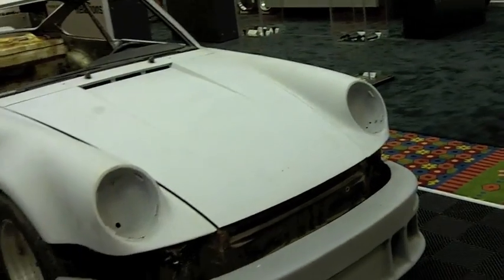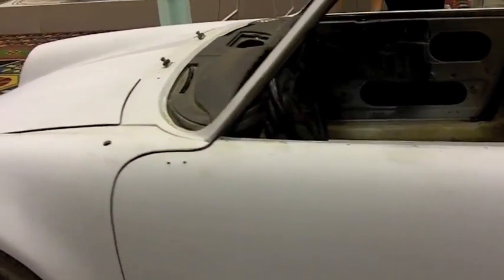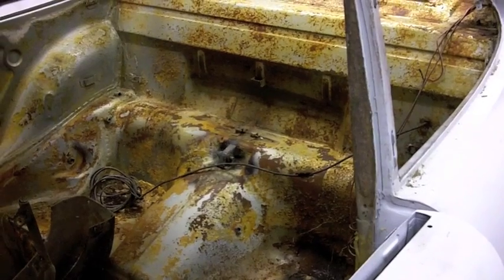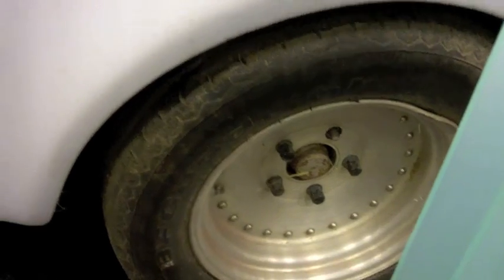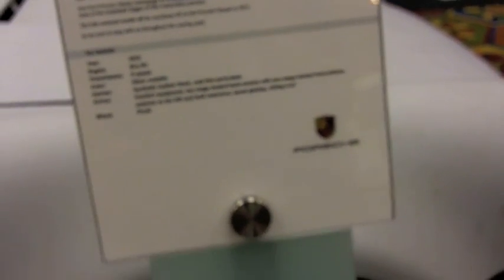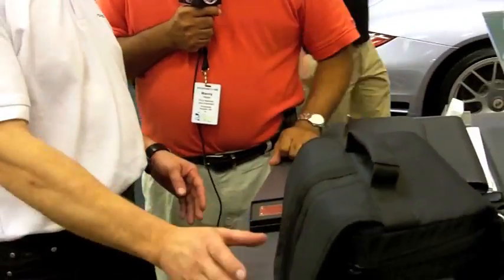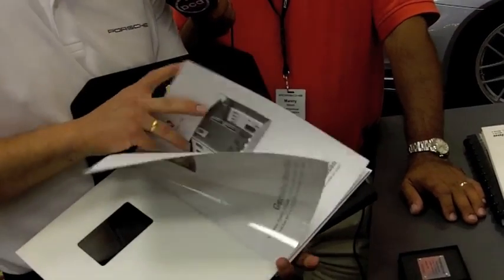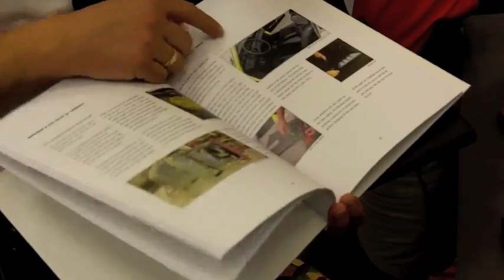PCA's 1973 911T Restoration Raffle Car- Porsche Classic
Here's a tour with Jochen Bader, Porsche Classic, as he shares his thoughts on PCA's latest project.